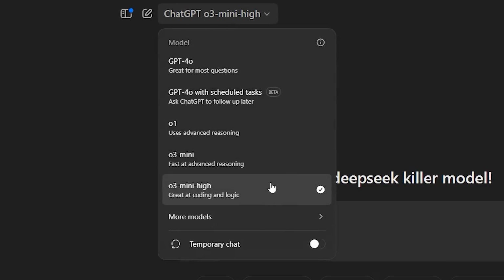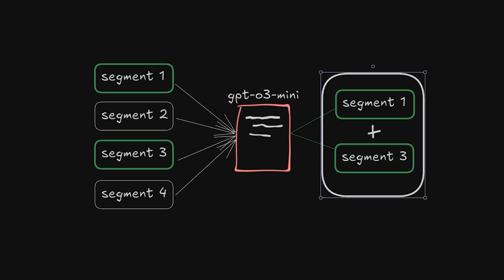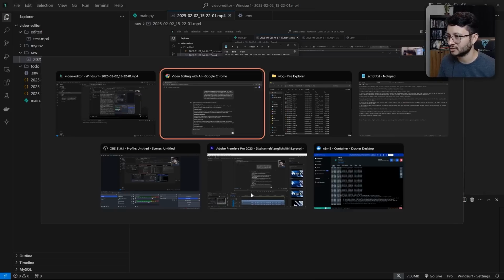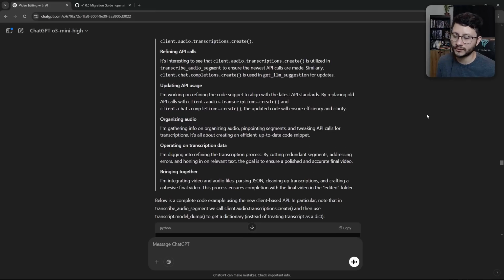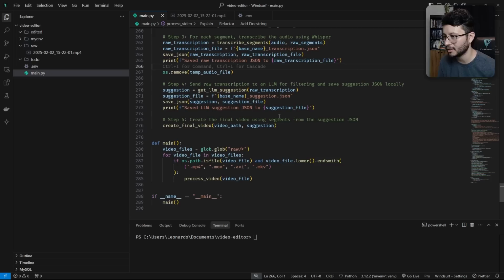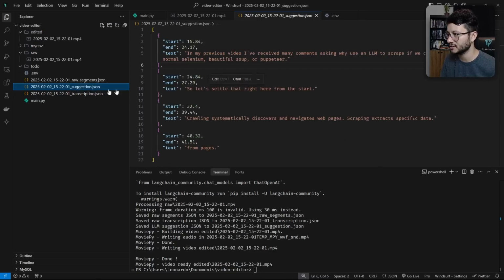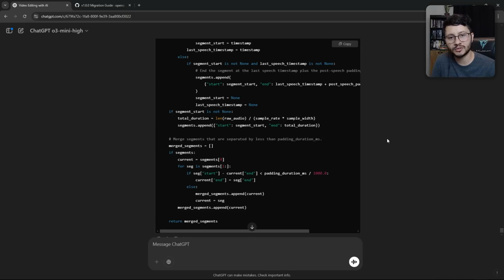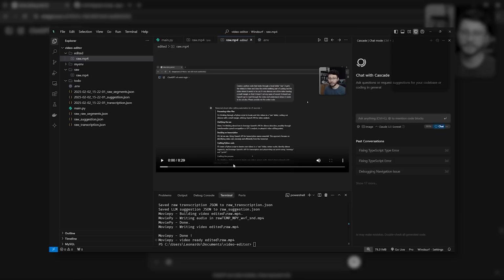How I Automated Video Editing with AI (gpt-o3) EASY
In this video, I test OpenAI’s new gpt-o3-mini-high model to automate my a part of my video editing process. This could be a nice tool for editors to speed up their process. I did it all without writing a single line of code since I wanted to show the possibilities in app creation that you could have while using this model.

I walk through the four main tasks: generating a Python script, fixing outdated code, adding debugging logs, and optimizing AI-driven editing to remove duplicates and improve flow. I also analyze the AI’s performance, reducing a 28-minute raw video down to just 8 minutes. If you’re interested in AI-powered automation for video editing, this experiment showcases the potential of large language models.

timestamps:

00:00 - Intro
00:17 - 4 Tasks
01:30 - The chat with gpt-o3-mini-high
03:00 - Improving Debugging with JSON Logs
03:30 - AI Adjustments Based on Specific Code Functions
03:54 - Breaking Down the Main Process in the Code
04:26 - Using AI to Detect and Transcribe Video Segments
05:00 - AI-Driven Text Cleaning and Repetition Removal
06:00 - Adjusting AI’s Segmentation for Better Results
07:00 - Testing the Model on a Full-Length Video
08:56 - Like & Subscribe !